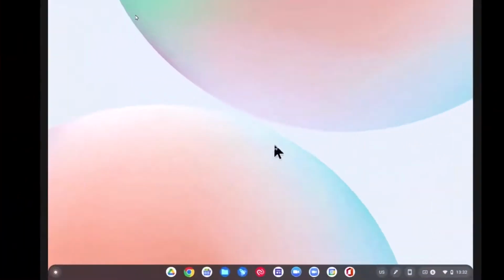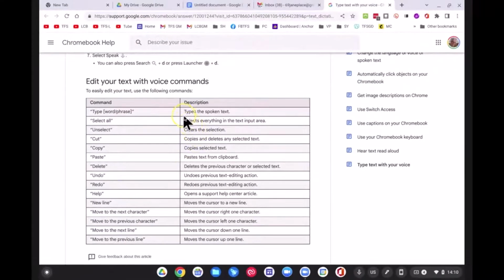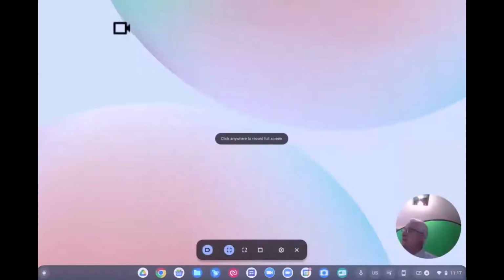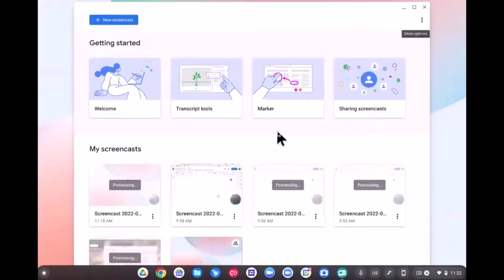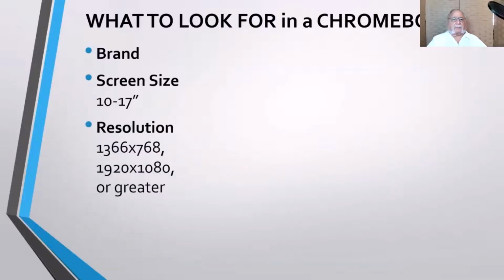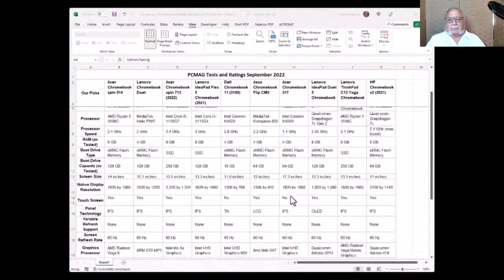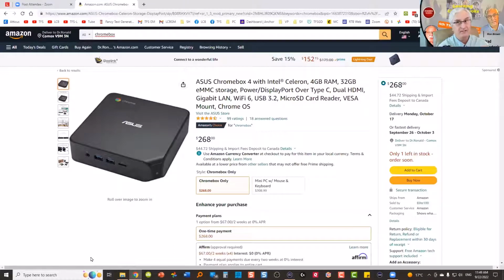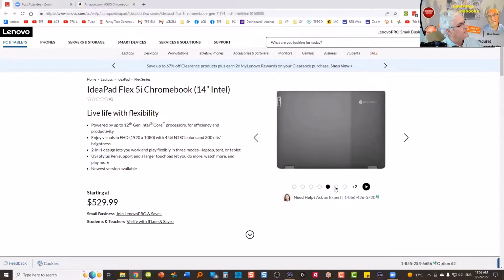Episode 24 Learning Chromebooks 9.22.2022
This is the 24 episode of Learning Chromebooks by Hewie Poplock and Ron Brown.  Registration of the next session on October 27, 2022 can be done It is a free course but does require registration.

00:00:00 Introduction
00:02:59 Chrome OS 105    Ron Brown
00:31:19 Purchase considerations for a new Chromebook  Hewie Poplock
00:49:01 Q&A